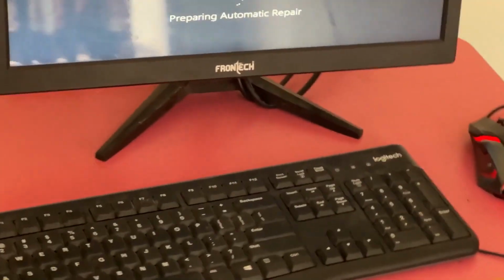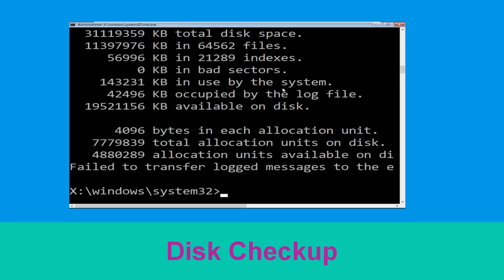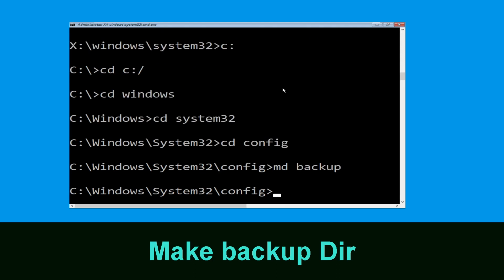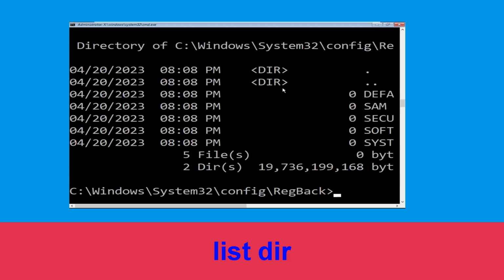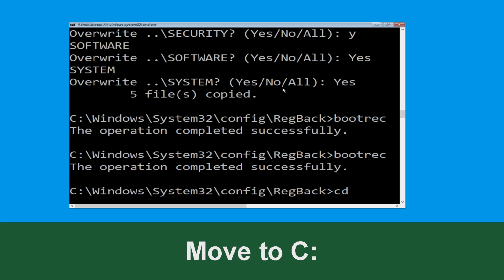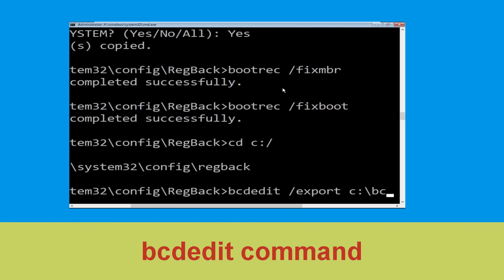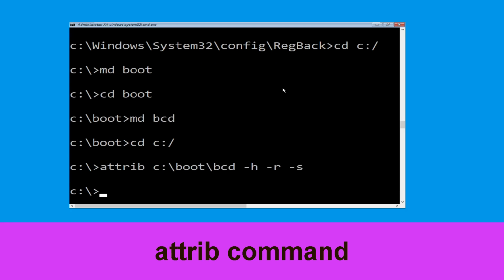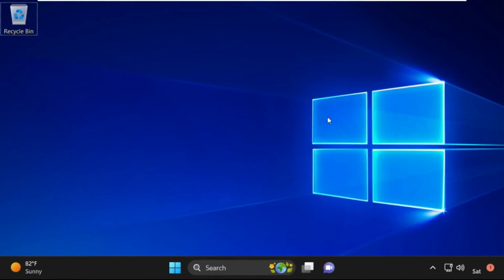WIN32K_SECURITY_FAILURE 0x00000197 Windows 10 Blue Screen Error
• IRQL_NOT_LESS_OR_EQUAL Error
• BAD_POOL_CALLER Error